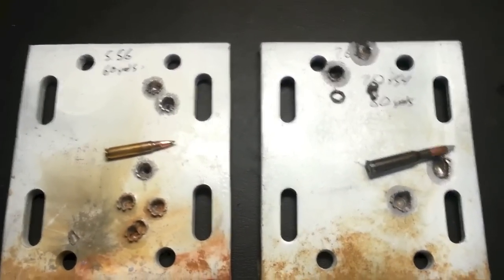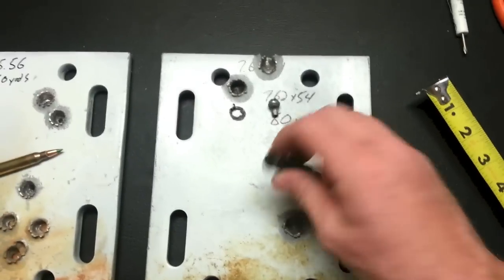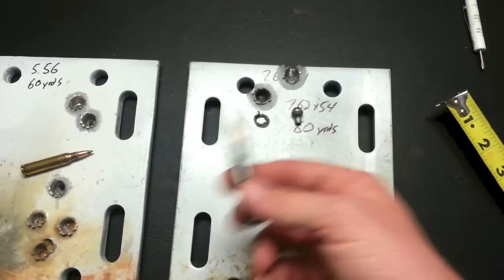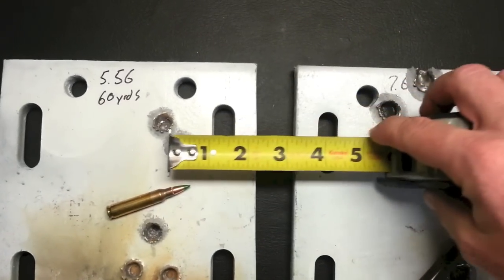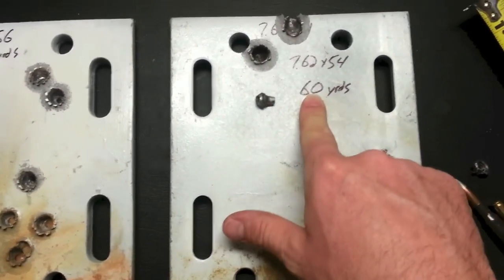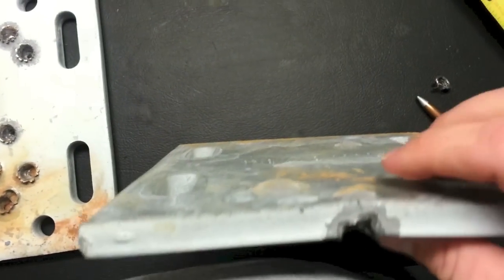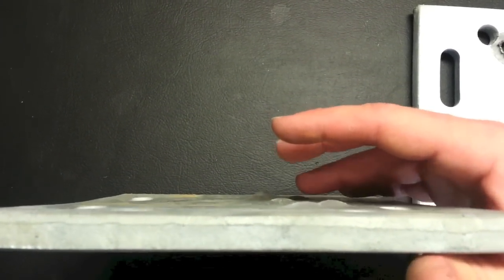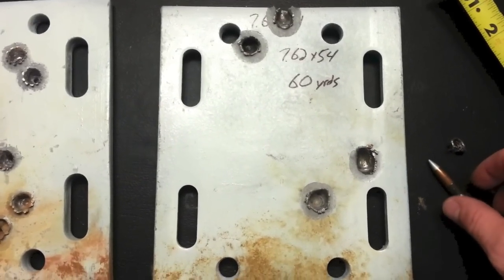5.56 vs. 7.62x54r on Steel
More fun shooting some steel.  Lets see what some Mosin Nagant ammo does to it this time.